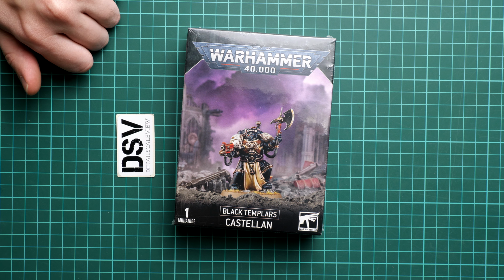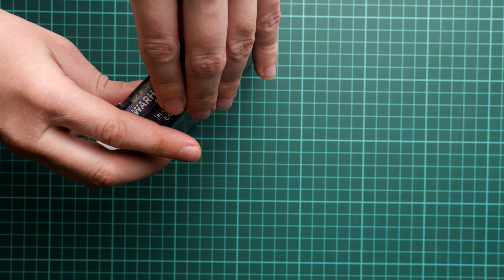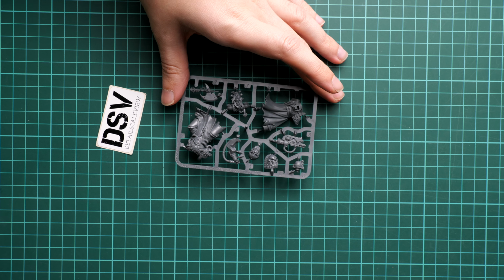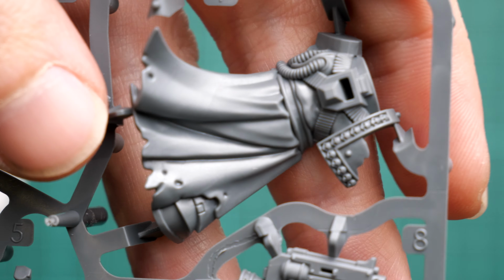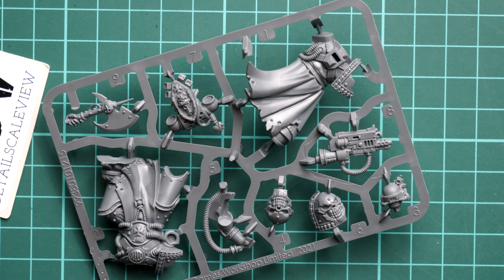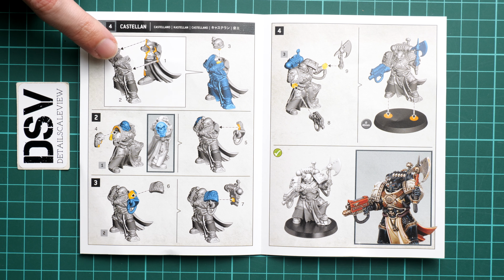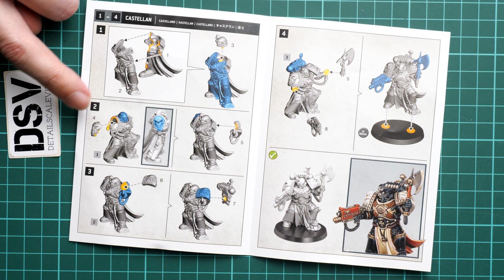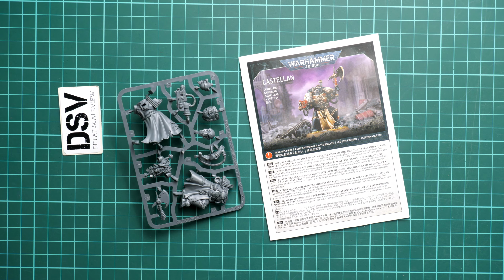Warhammer 40k Black Templars Castellan Review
This video is dedicated to new Warhammer set. As you can see, it is a solo release with one figure inside.
Let's open this box and take a closer look at parts.